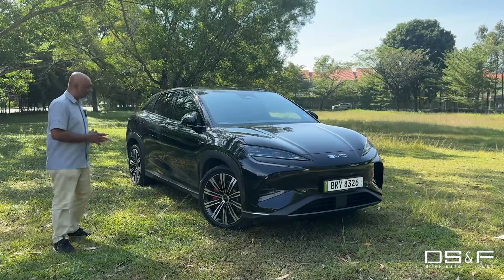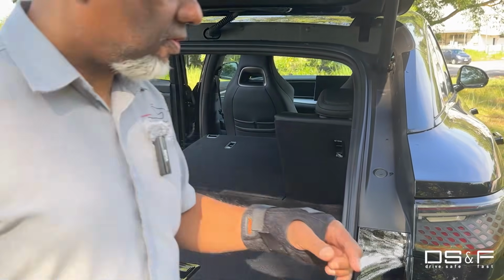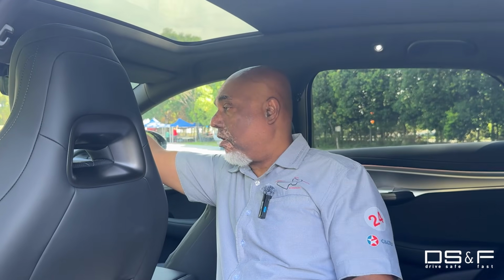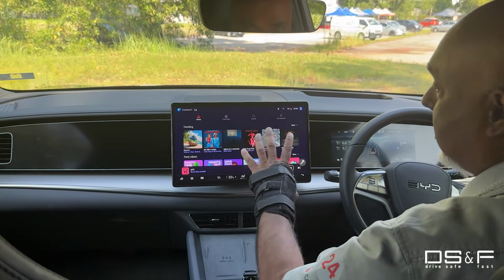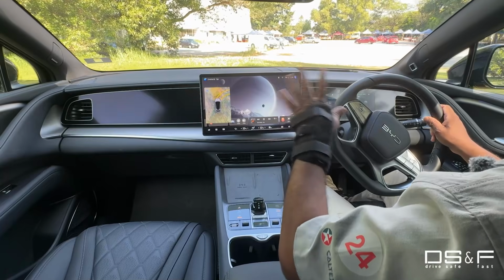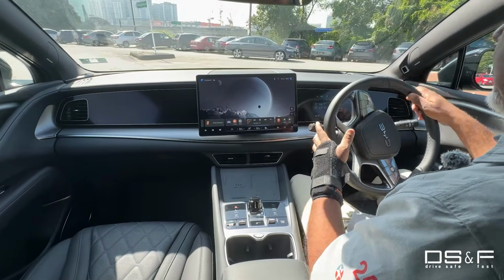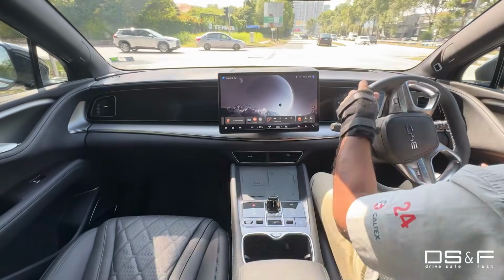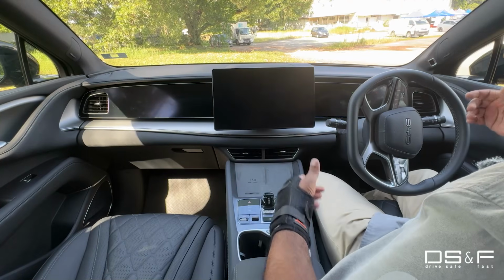BYD Sealion 7 Electric SUV Test Drive Review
There are 2 variants of the BYDSealion7 on offer in Malaysia. The Premium model has a single-motor mounted to the rear axle with an output of 230kW and 380Nm of torque. Its acceleration to 100km/h is 6.7 seconds. The rated range is 567km and the price is RM183,800. Making it very competitive against the TeslaModelY.

The Performance variant has all wheel drive with a total motor output of 390kW and 690Nm of torque enabling a century sprint time of 4.5 seconds. This model had a lower 542km range and the price is RM199,800.

Both models feature the same 82.5kWh LFP Blade battery and the rating system used is NEDC, so take the rated range with a pinch of salt.

The Sealion 7 has 11kW AC charging and 150kW DC fast charging. It also features Vehicle to Load charging.